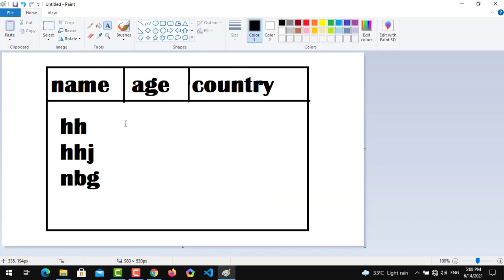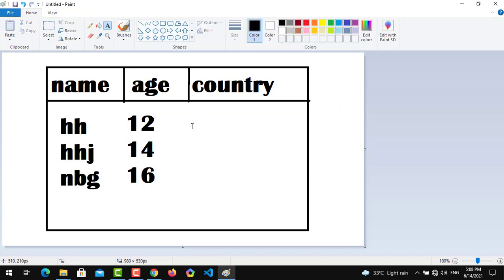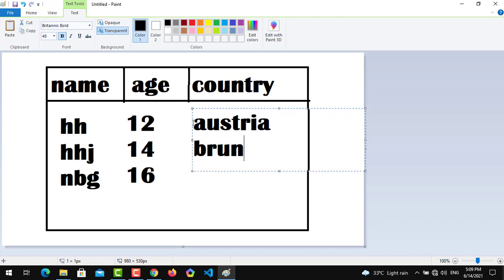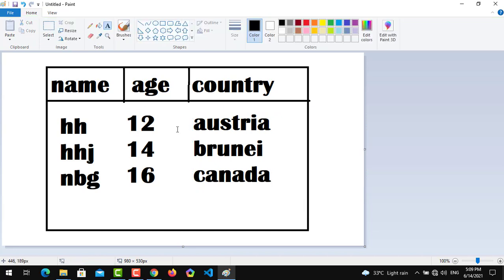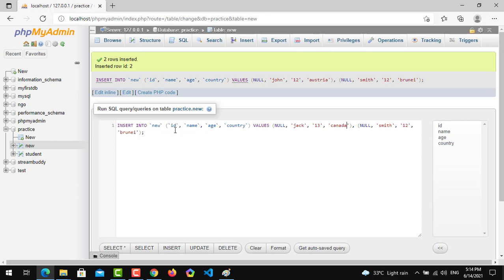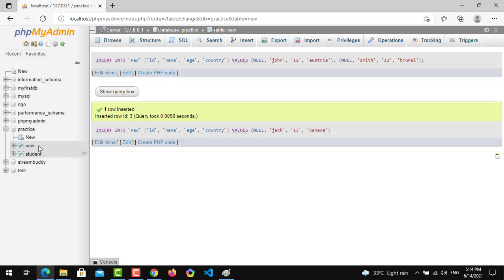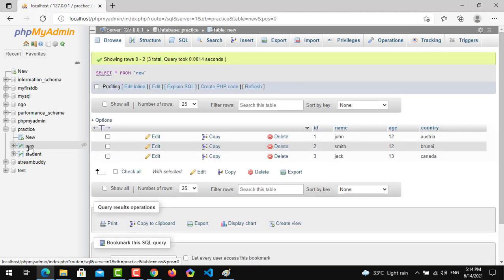Use Of WHERE,AND | SQL Info | Lecture 4